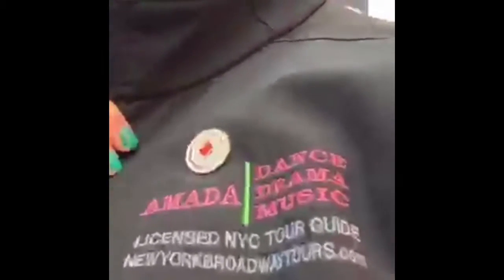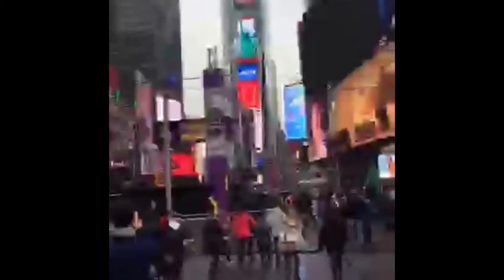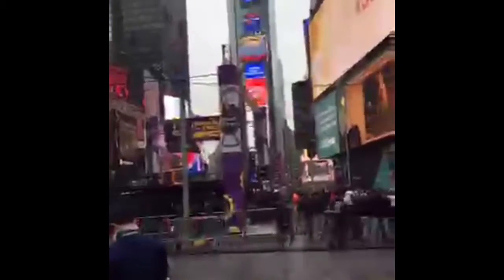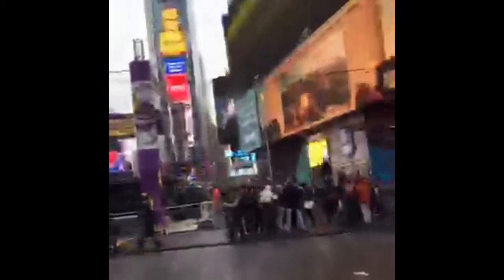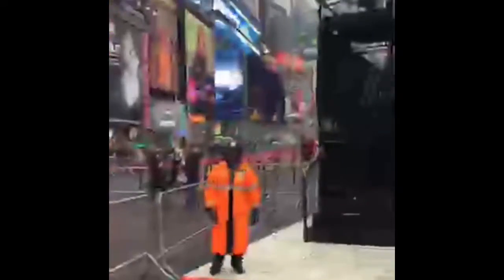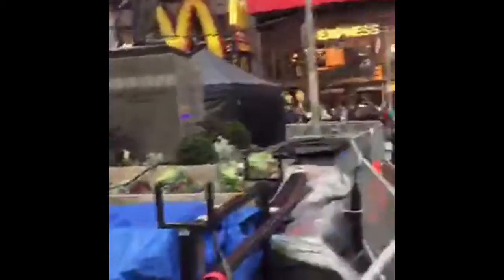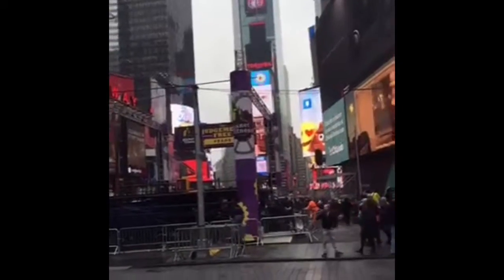Tour Guide Amada-Times Square Ball Drop History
Tour Guide Amada shares on Periscope the history of why we do the ball drop in Times Square every year.